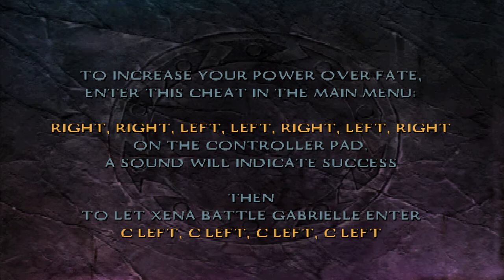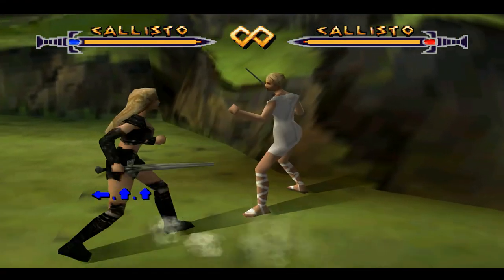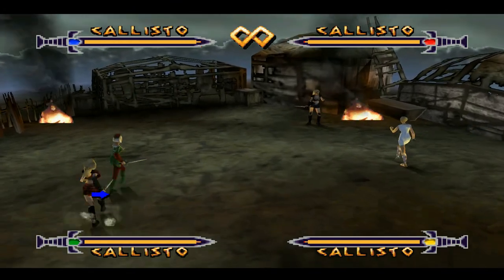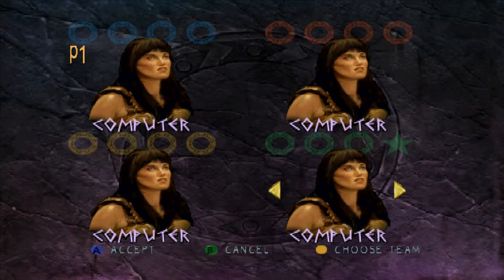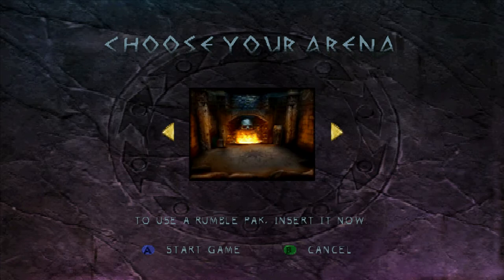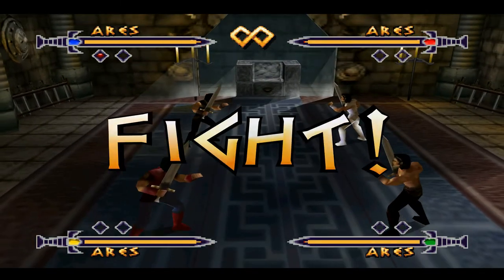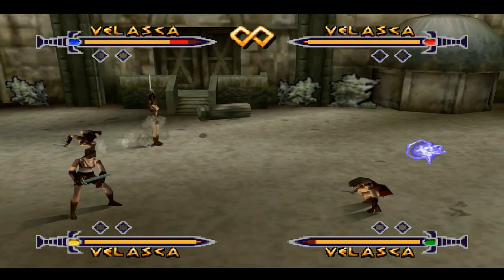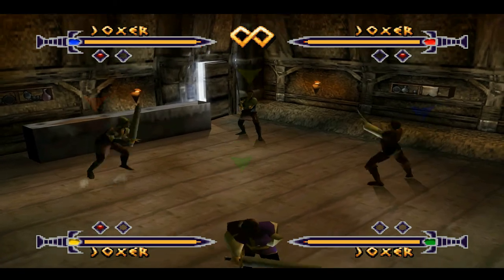XENA: Talisman of Fate - CALLISTO Proper Controls - 1-Player Quest Mode & REVIEW (N64/Project64 1.6)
I've finally managed to properly configure the N64-controller to the Project64 V.1.6 Emulator - the C-buttons were wrongly configured in the previous video causing the special moves to be impossible to pull off, and the directional buttons worked fine when moving while the analog-stick had an issue where when you moved to the left the character became slower - I've fixed the C-buttons so that I can now properly do all the special attacks and the directional buttons have been configured for the analog-stick - while the analog-stick is now configured for the area of the directional buttons - this solved the issue with characters moving too slow to the left.

Using a fully functioning and configured N64-controller connected to the PC through an adapter that I bought on the internet back in 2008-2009 I can now play much better in the game. I am playing through the Quest-Mode as Callisto and this time all her attacks and moves will be used - it's a great improvement.

I do highly recommend this game if you have a fully working and functioning Nintendo 64-controller to use while playing. The Project64 Emulator is the best one as it has the best graphics - but make sure to use 1.6 as  it works fine in 1920/1080p HD resolution if picking 60hz and not the other options like 20hz, 30hz, 40hz or 50hz - anything lower than 60hz will make the game lag or cause the music to stutter on these graphics.

This game has a fun arcade-mode for 1 Player, it has 2 Player, 3 Player and 4 Player Versus against both players and the computer - and it even has the computer VS computer only option. It has the roster-mode where you pick groups of up to four characters and up to 4 teams. It's very similar in style to the Naruto: Gekitou Ninja Taisen 4-Player battles - just with less impressive special moves and graphics.

For the N64 the models look great when using the emulator.

I do own this game in real life as well. I did buy it 2 years ago or so. I wanted it when I was a kid in 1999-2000 but that didn't happen.

Voice Commentary after the Callisto Quest Mode Playthrough - including a smaller review.